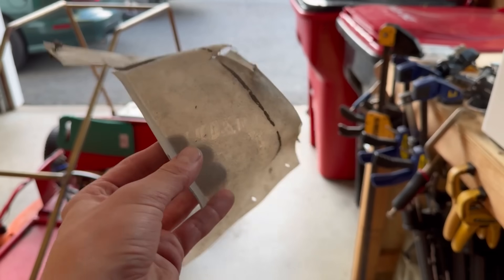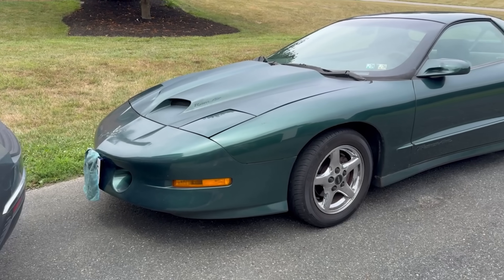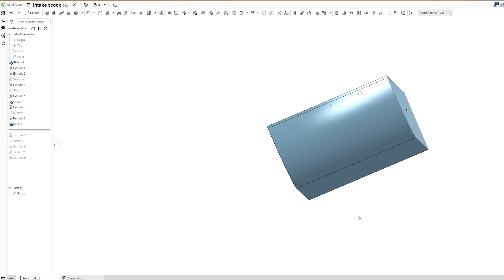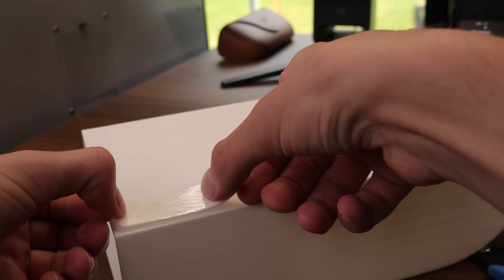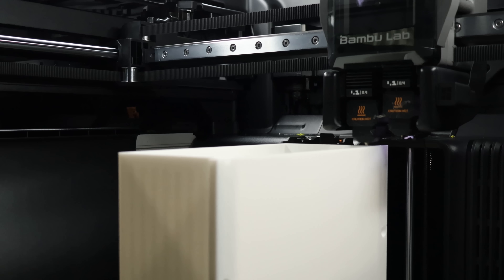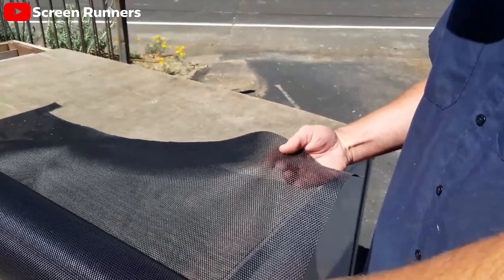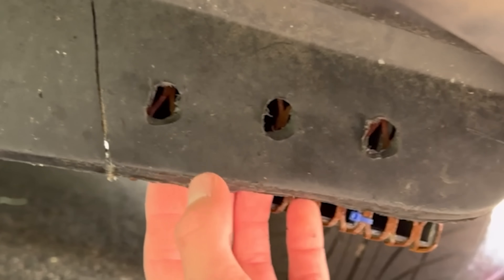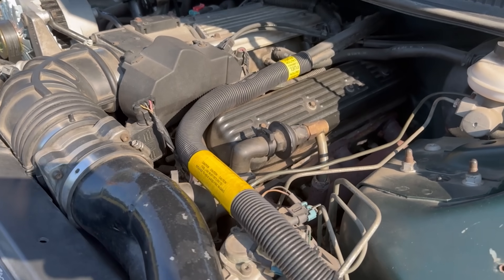I 3D printed FREE Horsepower...